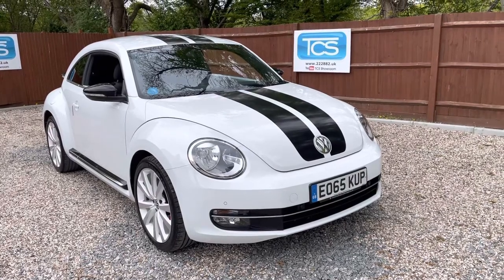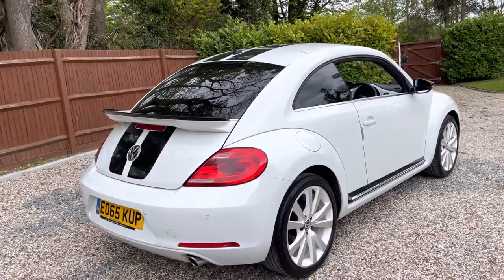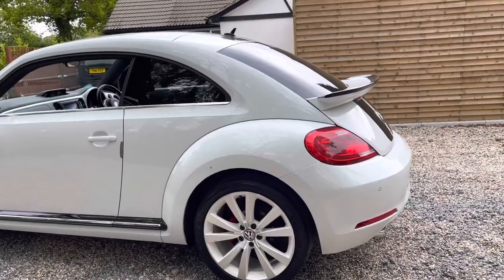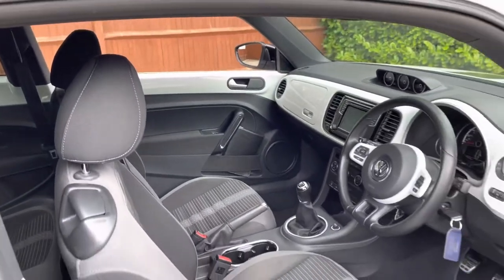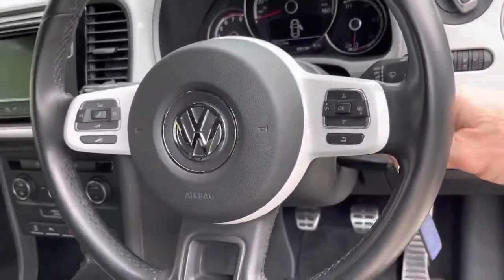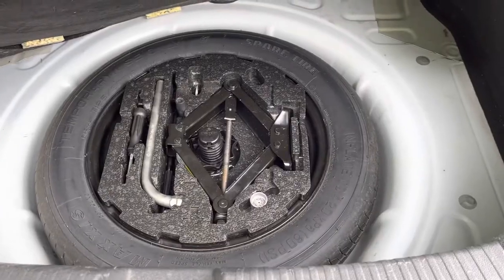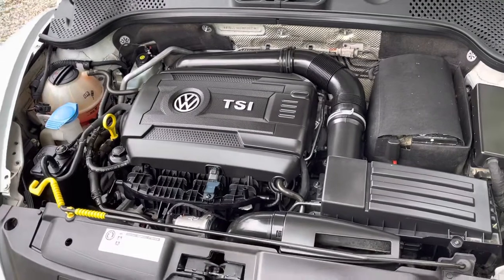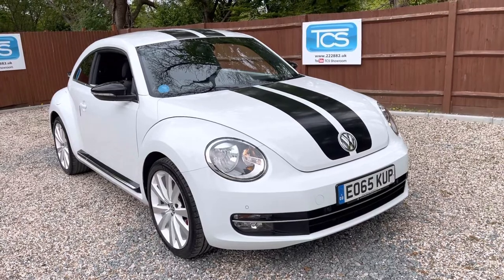65-plate Volkswagen Beetle “Sport” 2.0 TSI Turbo 220bhp 6-Speed Manual in Pure White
65-plate Volkswagen Beetle Sport 2.0 TSI Turbo 220bhp 6-Speed Manual in Pure White, Full documented VW service history